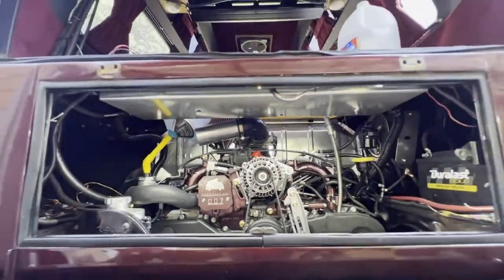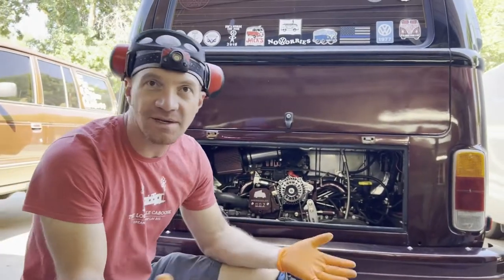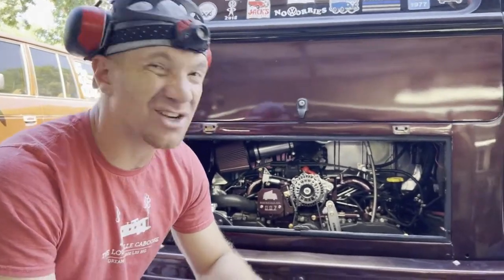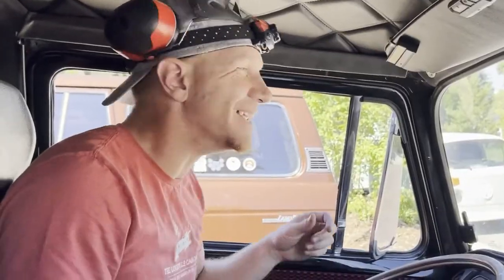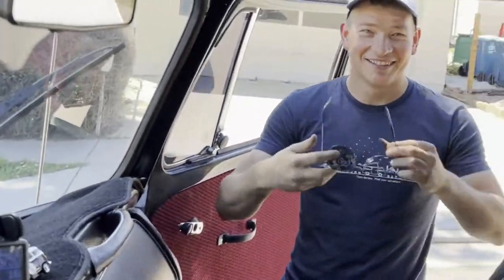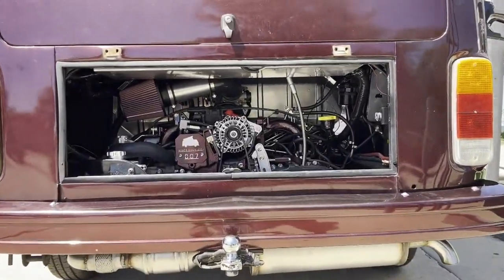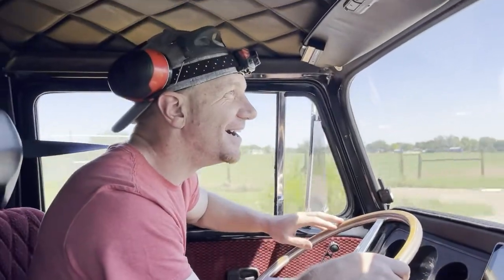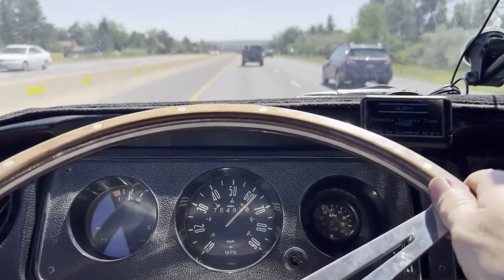Georgie's Maiden Voyage: Subaru Conversion on a 1977 Bay Window VW Bus | Modern Bay Co. Build No. 07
We specialize in hand-built Subaru Conversions for Volkswagen Bay WIndow Buses, and this video shows the incredible final product of one of our client builds.

Join us as we witness Georgie's maiden voyage—a 1977 Bay Window Volkswagen Bus transformed into a powerhouse with a Subaru engine conversion, expertly crafted by Modern Bay Co. Experience the perfect blend of classic charm and modern performance as Georgie hits the road with enhanced power, reliability, and fuel efficiency. Don't miss this incredible journey, packed with tips and insights for VW bus enthusiasts.

Let us know if you have any questions or if we can help you get your Bay Window Bus back on the road.